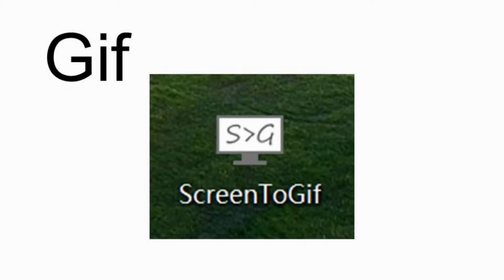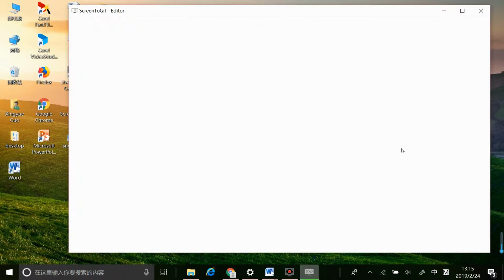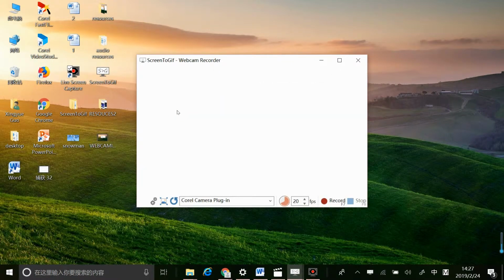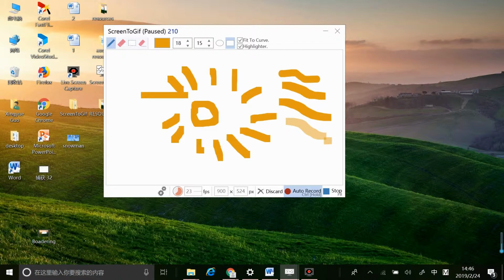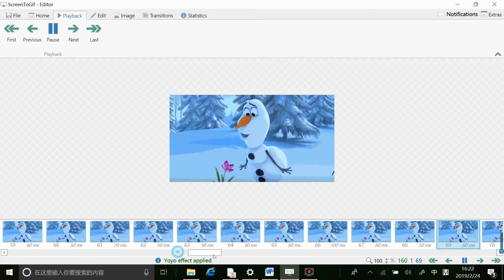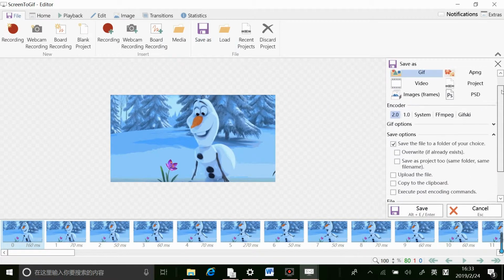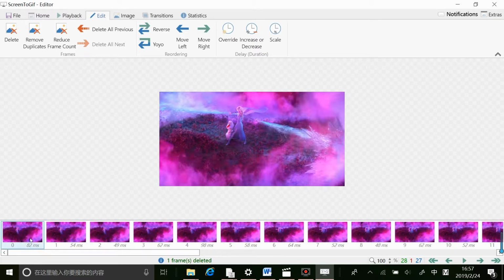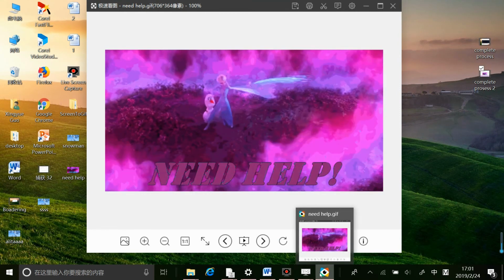Xingyue Guo ScreenToGif Tutorial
ScreenToGif Tutorial